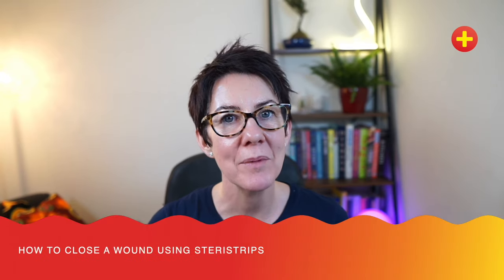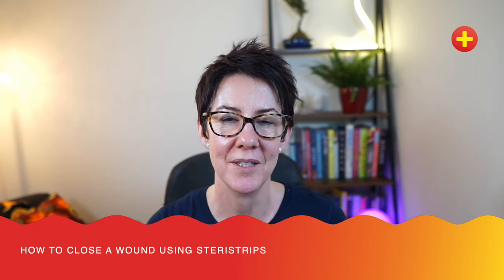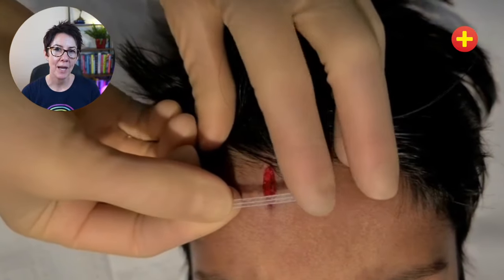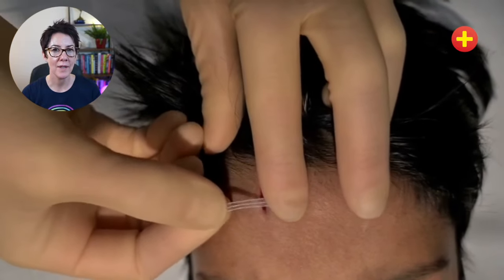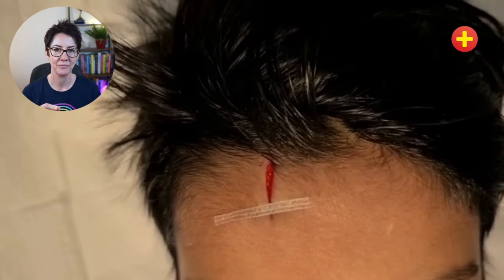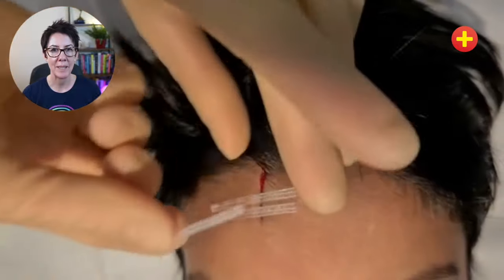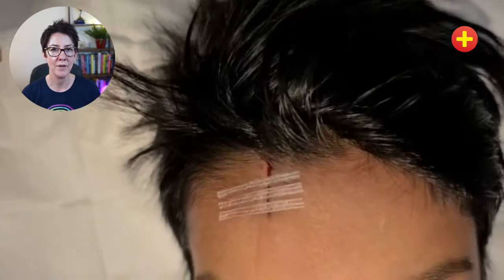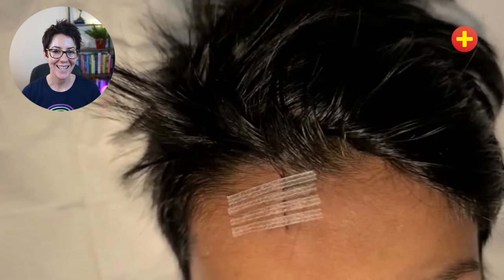How to apply steri-strips to a laceration - wound closure (butterfly)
Learn how to use steri-strips to close a laceration, including some top tips from Becky Platt on a successful procedure

0:00 Intro
0:50 Preparation
1:38 Applying steri-strips
2:35 Top tips